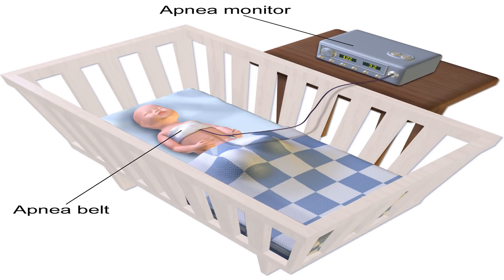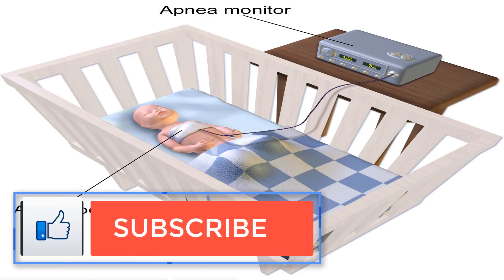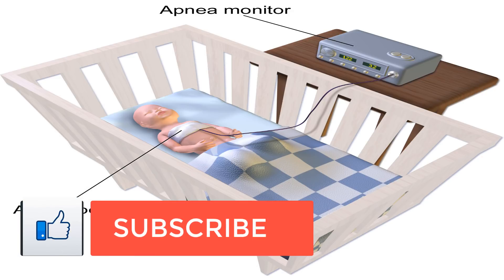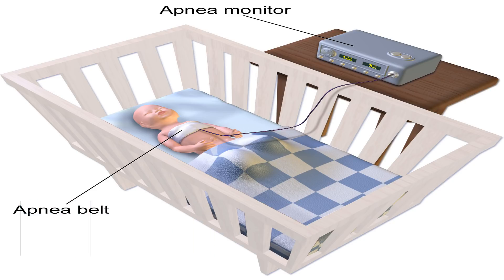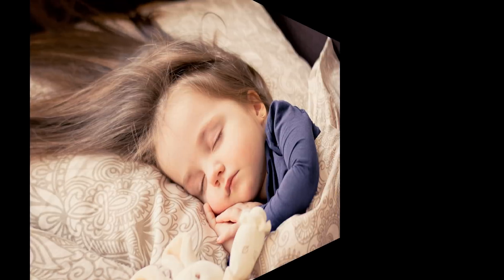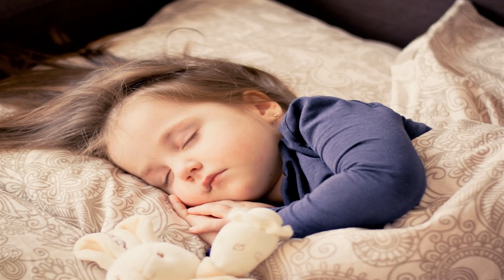What Is Central Sleep Apnea?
Focal Sleep Apnea.

Focal rest apnea is a rest issue in which you quickly quit breathing amid rest. Snapshots of apnea can happen over and again for the duration of the night as you rest. The interference of your breathing may demonstrate an issue with your mind's flagging. Your mind immediately "overlooks" to advise your muscles to relax.

Focal rest apnea isn't the same as obstructive rest apnea. Obstructive rest apnea is the interference of breathing because of blocked aviation routes. Individuals who have focal rest apnea don't have blockages in their aviation routes. The issue is in the association between the mind and the muscles that control your breath.

Focal rest apnea is substantially less basic than obstructive rest apnea. The American Sleep Apnea Association (ASAA) gauges that focal rest apnea represents around 20 percent of all rest apnea cases.

CAUSES.

What Causes Central Sleep Apnea?.

Fundamental wellbeing conditions cause most instances of focal rest apnea. Amid a focal rest apnea scene, your brainstem doesn't advise your breathing muscles to work appropriately. Your brainstem is the segment of your mind that associates with your spinal string. Restorative conditions that influence your brainstem, spinal line, or heart can make you create focal rest apnea.

Cases of these conditions include:

*stroke.

*heart assault.

*congestive heart disappointment.

*a powerless breathing example called Cheyne-Stokes relaxing.

*encephalitis (irritation of the mind).

*arthritis in the cervical spine.

*Parkinson's illness (an age-related decay of certain nerve frameworks that influences development, adjust, and muscle control).

*surgery or radiation medications in the spine.

A few meds can likewise cause a sort of focal rest apnea called medicate instigated apnea. Opioid drugs are capable painkillers that can prompt unpredictable breathing examples. Now and again, you may briefly quit breathing as a major aspect of this unpredictable example.

Medications that can add to focal rest apnea include:

*codeine.

*morphine.

*oxycodone.

In the event that your specialist can't recognize the reason for your focal rest apnea, at that point you have idiopathic focal rest apnea.

What Are the Symptoms of Central Sleep Apnea?.

The most well-known indication of focal rest apnea is brief periods amid rest when breathing stops. A few people display extremely shallow breathing rather than really halting relaxing. You may wake up feeling shy of breath. The absence of oxygen can make you wake up much of the time for the duration of the night, and can prompt a sleeping disorder.

Different side effects related with focal rest apnea happen amid the day because of an intruded on night's rest. You may feel extremely drowsy amid the day, experience difficulty focusing or concentrating on assignments, or have a cerebral pain when you wake up.

Focal rest apnea caused by Parkinson's illness or other neurological conditions can be described by extra side effects, including:

*difficulty gulping.

*changes in discourse designs.

*changes in voice.

*generalized shortcoming.

How Is Central Sleep Apnea Diagnosed?.

Your specialist will arrange a rest contemplate test called a polysomnography to analyze focal rest apnea. The test happens overnight as you rest in an uncommon rest focus. Amid a polysomnography, you'll wear terminals on your head and body to gauge your oxygen levels, cerebrum action, breathing example, heart rate, and lung work.

Your specialist, a neurologist, and in some cases a cardiologist will screen you and audit the aftereffects of your polysomnography. The outcomes can help decide the fundamental reason for your apnea.

A head or spinal MRI sweep may likewise analyze focal rest apnea. X-ray utilizes radio waves to create pictures of your organs. The test may uncover that auxiliary variations from the norm in your brainstem or spine are causing focal rest apnea.

What Are the Treatments for Central Sleep Apnea?.

Overseeing hidden medicinal conditions is the main line of treatment for focal rest apnea. Solutions can help control